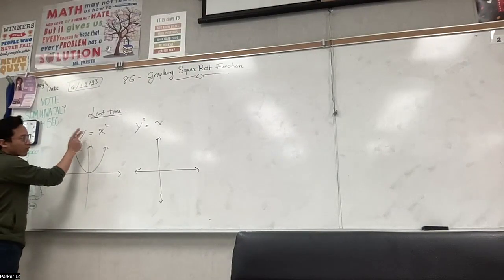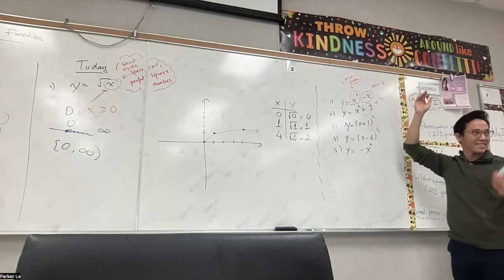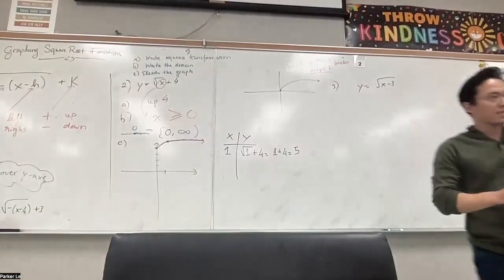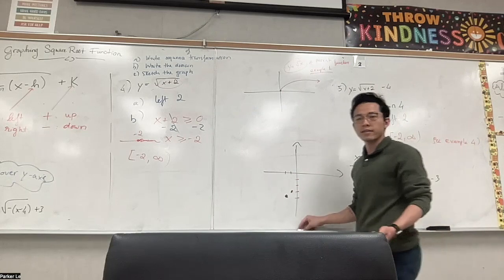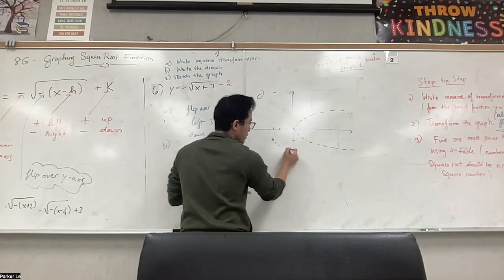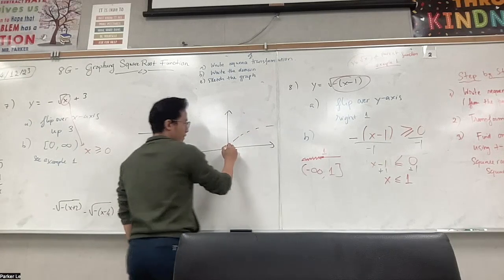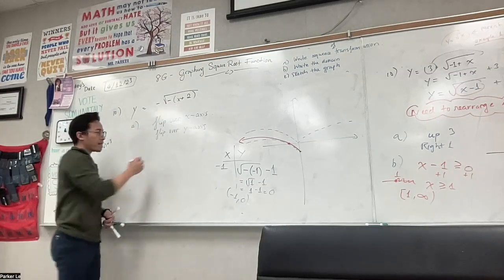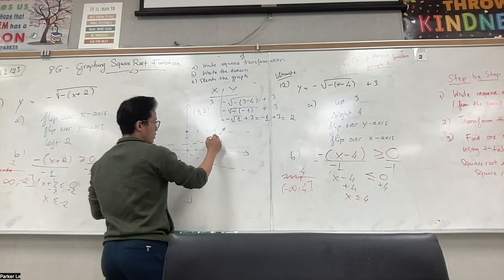Lesson 8G. Graphing Square Root Function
Period 6. April 12, 2023.
Mr. Parker